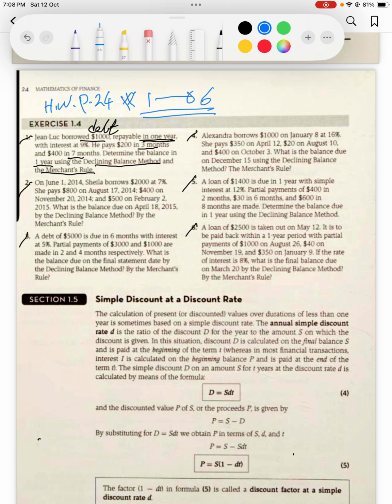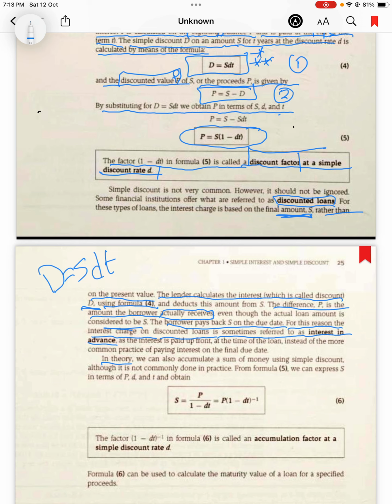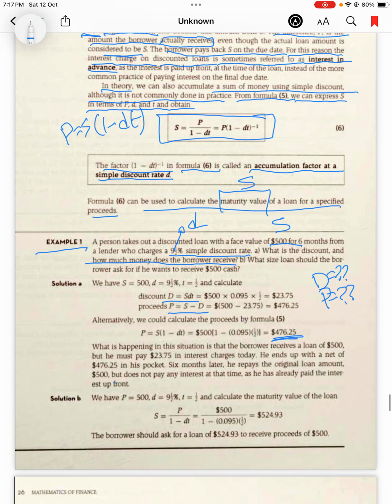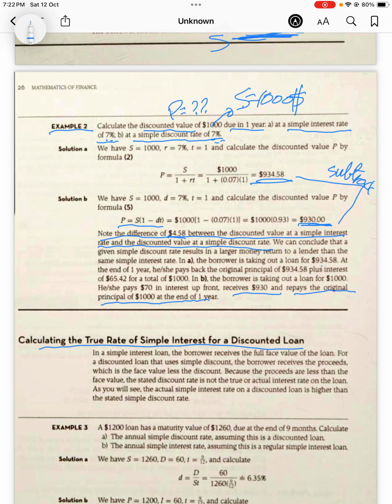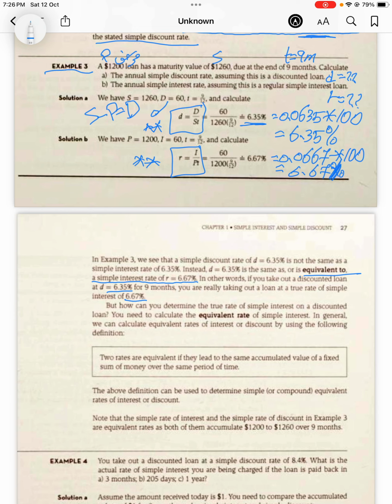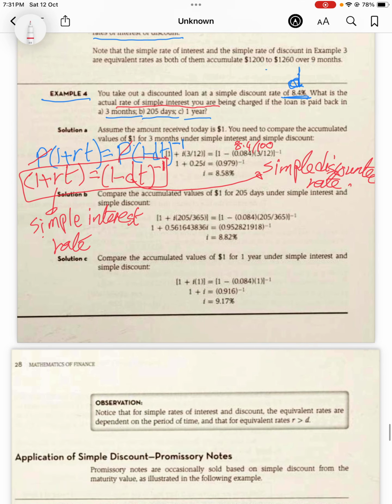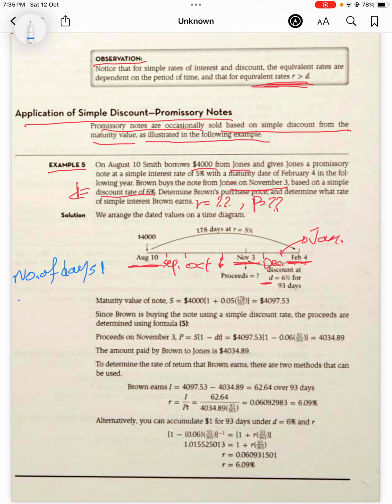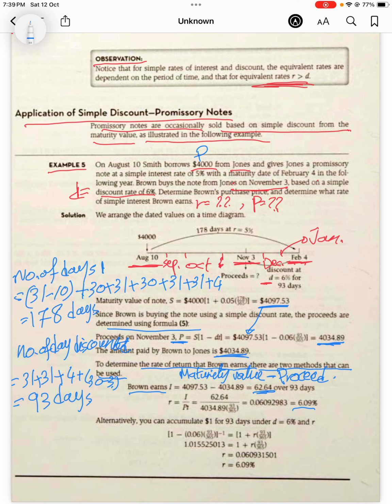Section 1.5 Simple Discount At A Discounted Rate